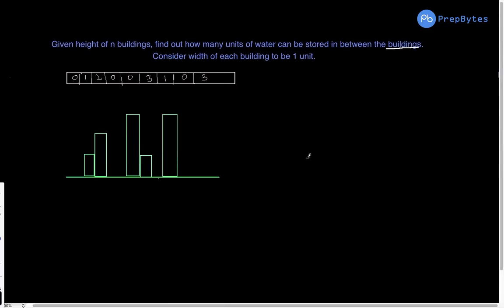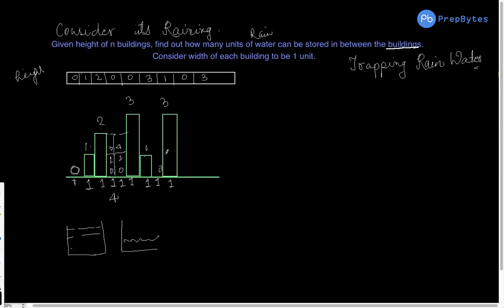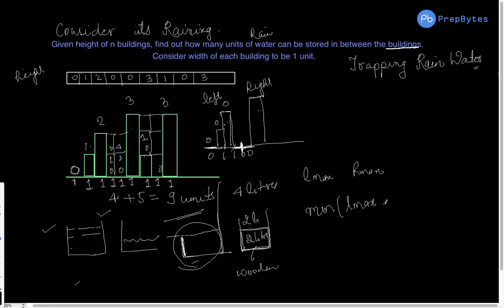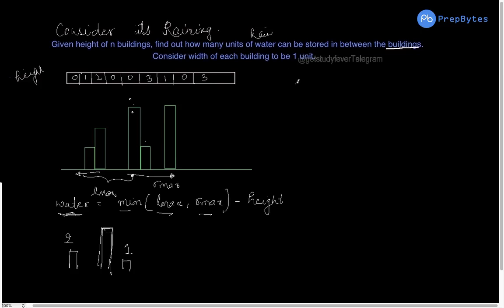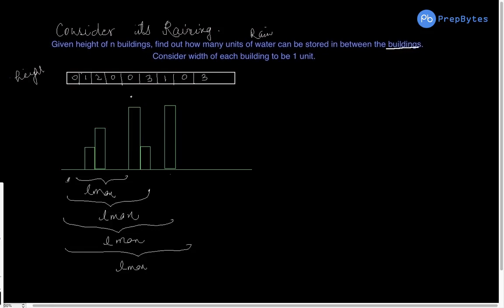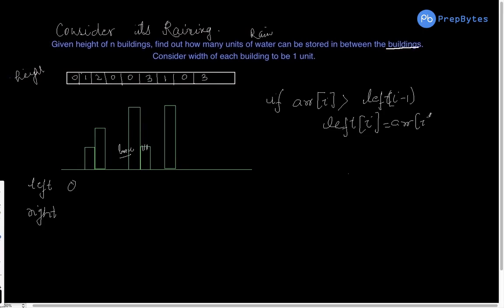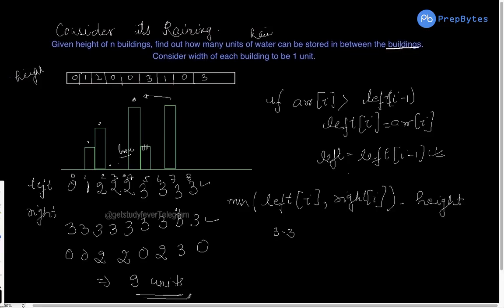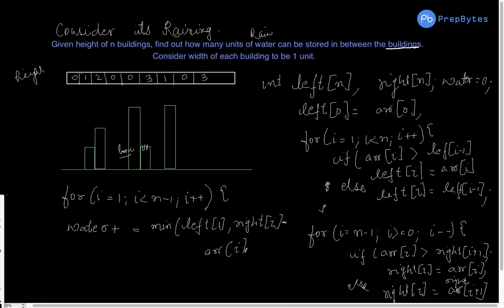Rain Water Problem Asked in Google company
Rain water problem in java

java tutorials
java for debugging
java
Core Java
learn java
understanding java
java lessons
java lectures